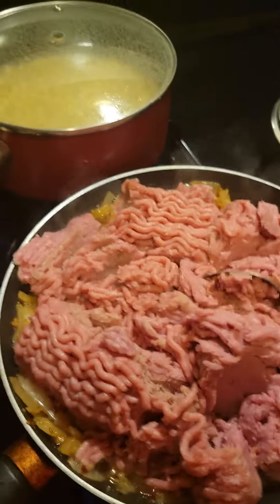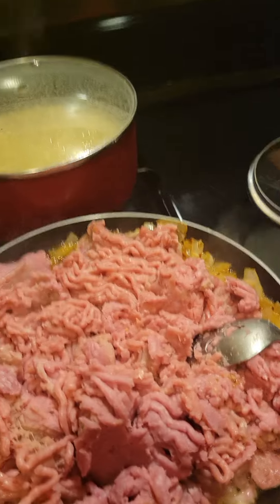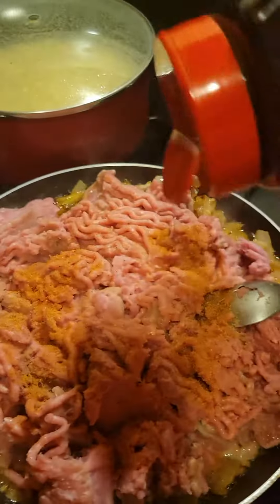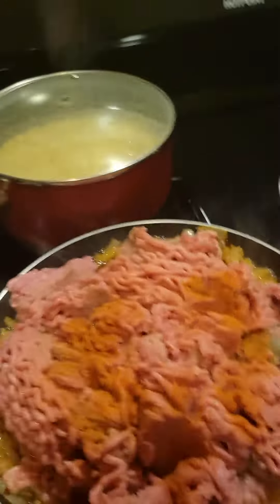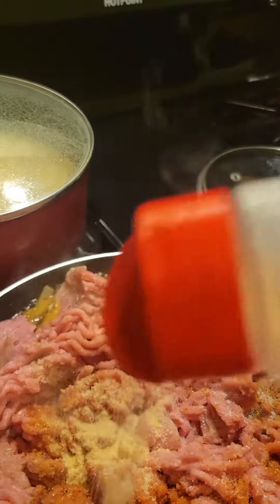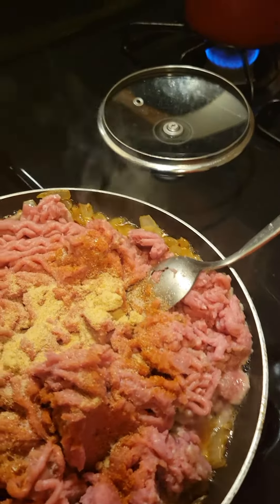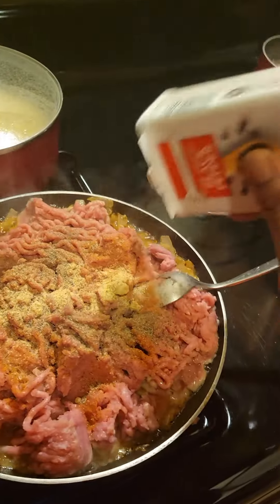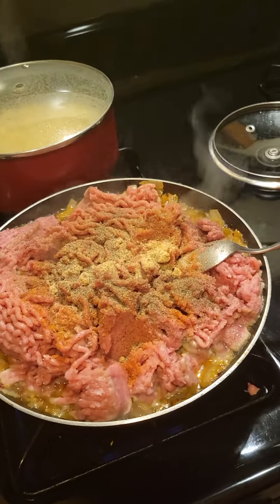Isn't she Just Beautiful